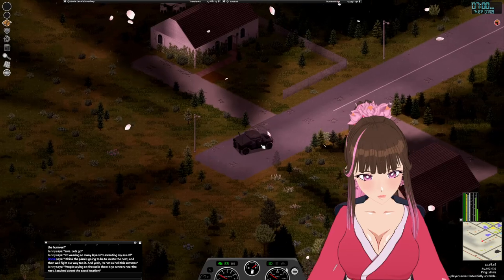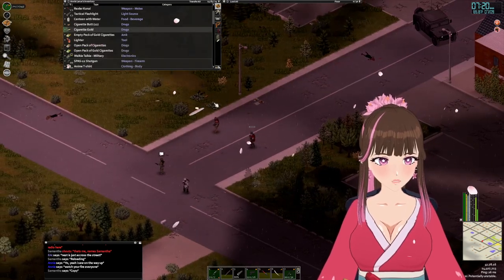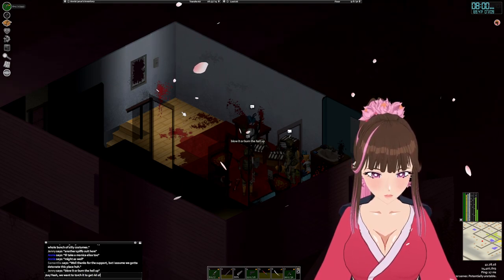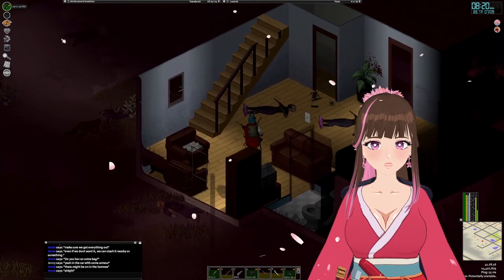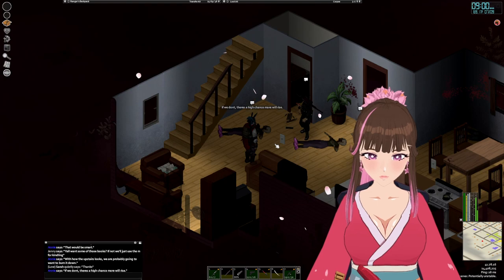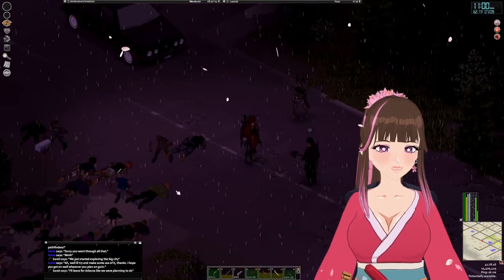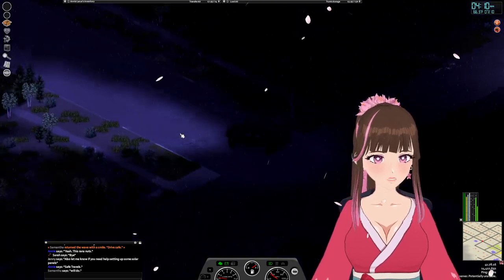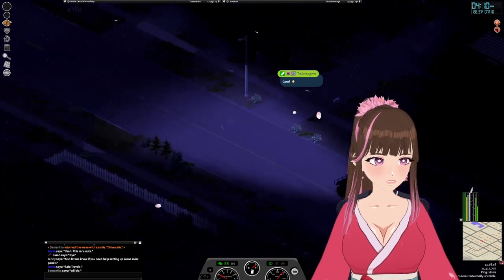I'm Pretty Good At Finding Nests In Project Zomboid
We start today with dealing with another zombie nest that popped up in West Point, while learning about a massive horde that's on its way from the north from one of the survivors.